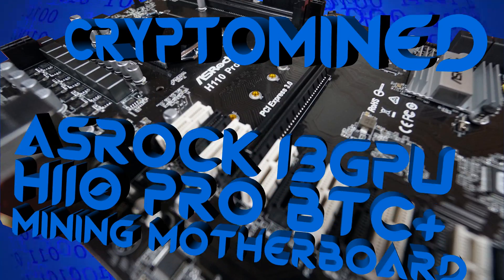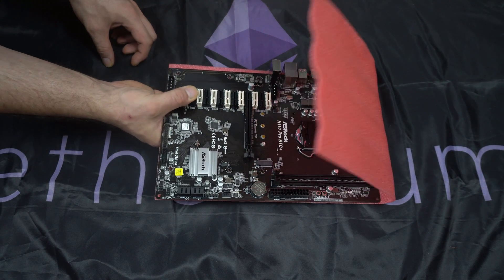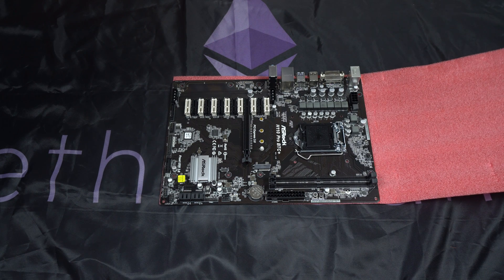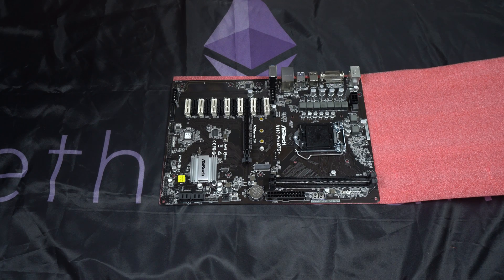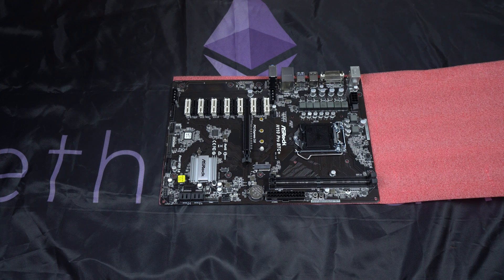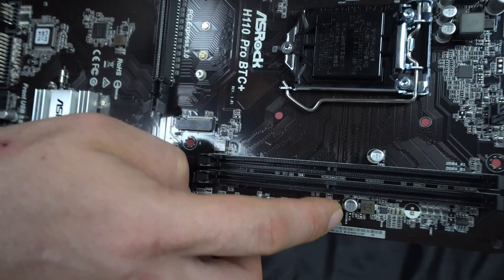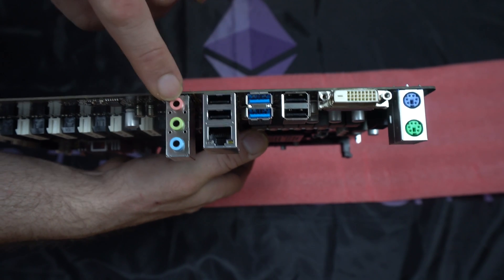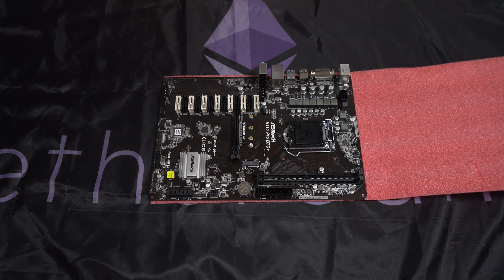Unboxing: ASRock 13-GPU H110 BTC-PRO+ Mining Motherboard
Thank you ASRock!  You ROCK!
UnBagging: ASRock 13-GPU H110 BTC-PRO+ Mining Motherboard

(Alternative CPU) Intel Core i3-7100

Crucial RAM 4GB DDR4 2666 (micron alternative)

Alternate Recommended SSD:
Crucial BX500 240GB

GPUs
Sapphire Technology Nitro+ AMD Radeon RX 6700 XT

Red Devil AMD Radeon RX 6700 XT

Nvidia 3080 Founders Edition

Bitcoin
12hKQ99t9eiLV2D2C6K9bdYntdEVk46o3h

Litecoin
LTkDdmm9qXHNXpnc1FbnyhWFjqdNR4t4Xt

Dogecoin
DHGaiFJU442oKVnjnexkvRDwuX7pysXPF2

Dash
XtnRsdAHdAAGD4EshCDFpvwJqTWZvE2A2u

ZCash
t1goK66cPpVbiUsoi3httTTtmKz4d1kie4k

Ethereum
0x317732FA9E934018D2D0Dd7b5C8f8f320D6059D2